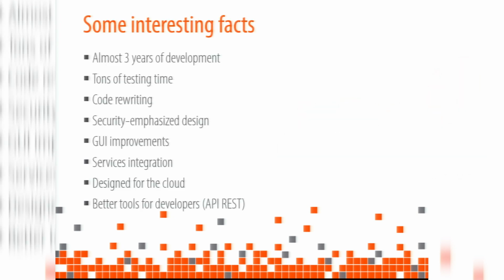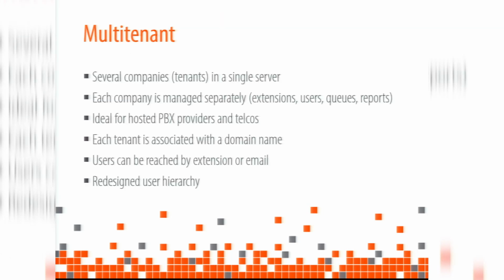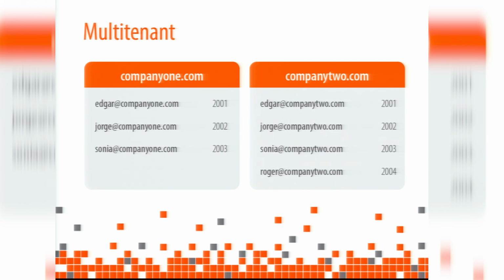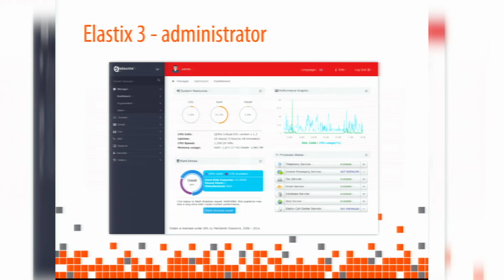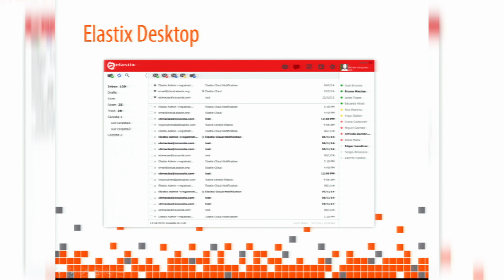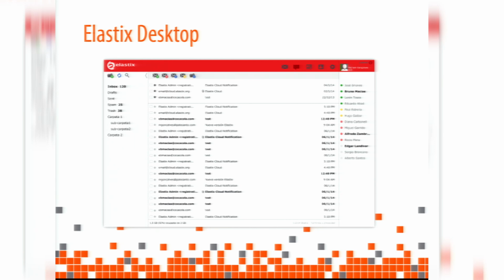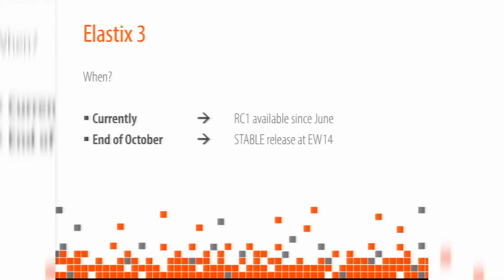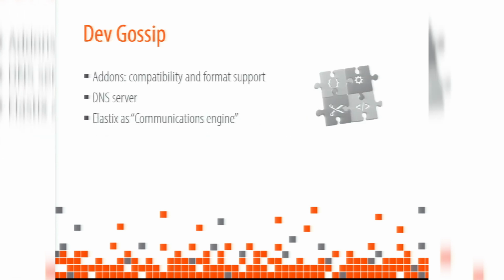Elastix 3.0 - AstriCon 2014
Key features in the newly released version of Elastix, and their impact in the dynamic VoIP market.